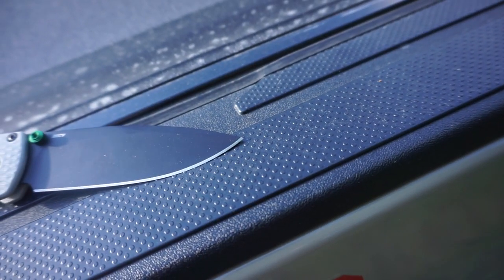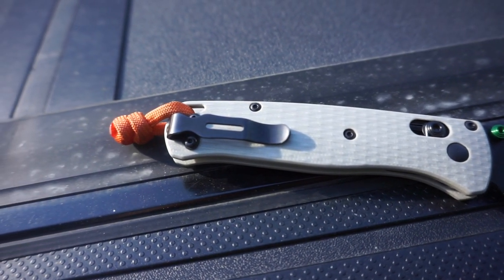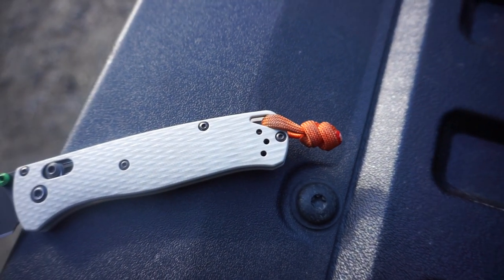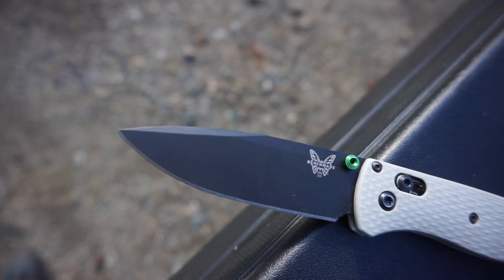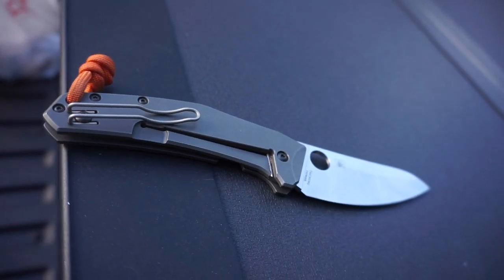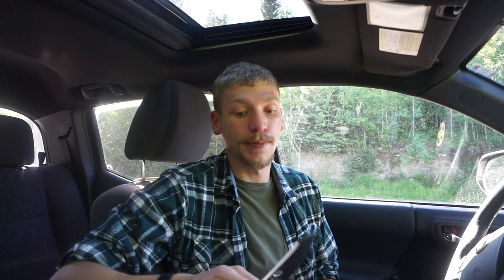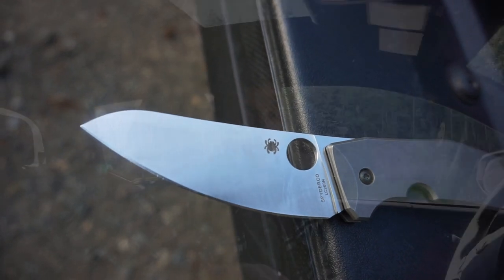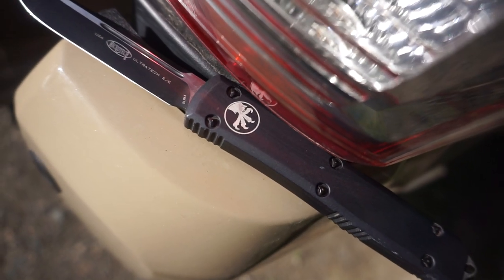Best Knives for Everyday Carry (EDC) Summer 2021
In this video, we take a quick look at some of my favorite everyday carry knives from expensive to plain, to autos and traditional folding knives. So lets jump right into this and talk about my best EDC knives.